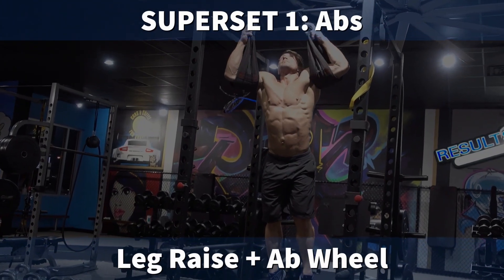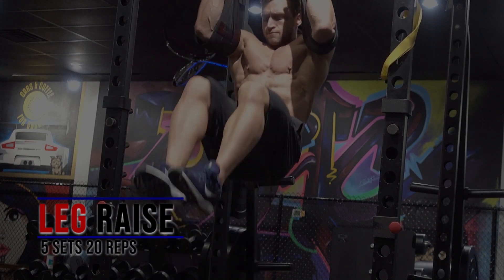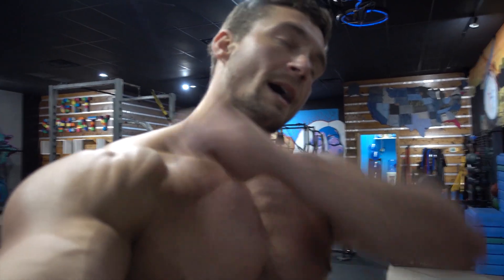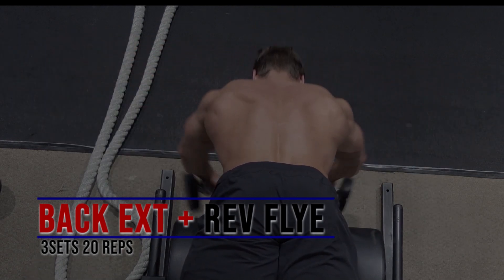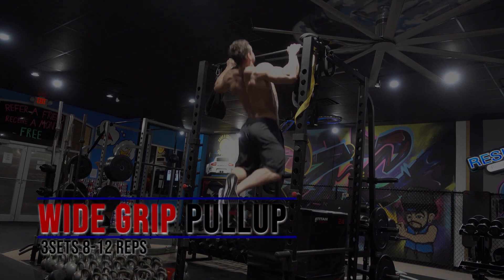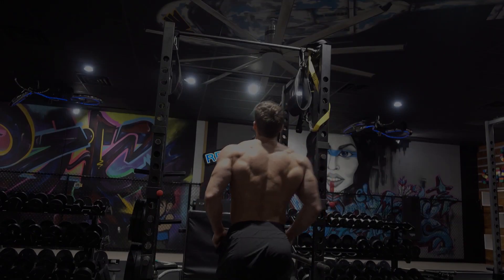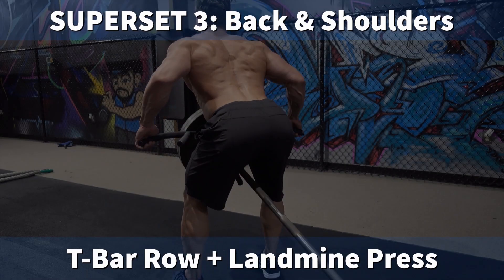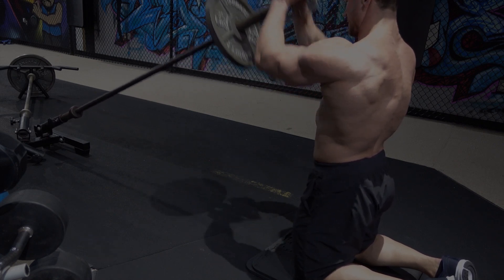BACK & Shoulders - FULL WORKOUT (No Machines)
FULL Back & Shoulder Workout with no 🚫 machines! (TIME 🕑 STAMPS in Description for each exercise)

What’s up Motiv8rs?  💪🏻🙌

I will be utilizing dumbells, barbells, bands & ropes for the workout.  This workout is perfect for a home gym or if you are wanting to train more for more functionality & athleticism!
The workout will still help you build muscle & shed bodyfat!

Training back & shoulders together has some significant advantages so if you have not tried pairing these two muscle groups I highly recommend trying it out.

▶This workout will be split into multiple supersets & circuits.  This means you perform one set of each exercise in the superset or circuit with no rest and rest (60-90 seconds) after completing each round.

🕑 (4:38) SUPERSET 1: Ab Focus
1️⃣  Leg Raise 20 Reps – Make sure to crunch your hips towards your shoulders as you bring your legs up.  This exercise can be performed with either straight legs (more difficult) or bent knees (more challenging) both variations are shown in video.
2️⃣Ab Wheel Rollout 15 Reps:  The most important step on this exercise is maintaining good ab contraction throughout.  Keep your hips down and your abs flexed hard as if you just completed a crunch.  Record yourself if possible to analyze your form.  You will notice if your core is not very strong that you will have a tendency to bring the butt up and back as you roll back.  Make sure to avoid this and start with a smaller range of motion to build strength if need be.

🕑(5:39)Superset 2: Back Focus (Lats & Core)
1️⃣Weighted Chin-up 8-12 reps– Advanced exercise and will require a lot of upper body strength.  Use a regular chin-up or an assisted chin-up as a regression if needed until you build strength.  Also refer to my video on how to complete Perfect Pull-ups in 5 Steps for an in-depth tutorial on building pull-up strength
2️⃣Side Plank Row 15 reps – Start in a side plank with either or cable or a band in top hand.  Make sure band has tension with arm fully extended (should not be loose at all). Keep hips elevated & obliques engaged.  Pull band back in a rowing motion making sure that you keep shoulder depressed (pushed away from ear) and you do not rotate shoulders as you pull

🕑(7:58)BONUS EXERCISE - GHD Back Ext + Rev Flye Combo

🕑(8:40)Superset 3: Back Focus (Lats & Spinae Erectors)

1️⃣Wide-Grip Pull-up  8-12 reps - Great pull-up variation to target lats!  Always make sure to pull elbows back & down to fully engage lats and minimize help from biceps.  Try to stretch lats at the bottom of pull-up with your body weight to challenge the muscle to the fullest extent.

2️⃣SuperMan Row – Phenomenal and very simple exercise that really hits the mid & lower back.  You can use super band as I show in the video or a low pulley cable with rope attachment.  Start off on your stomach with band in hand.  Make sure you are far enough back that band stay taught throughout the complete movement.  If band is loose when you extend your arms you will lose muscle tension and the movement will feel very unnatural.  Keep both legs and back up off the ground throughout exercise to hit low back (as in a Superman back extension).

🕑(10:00)CIRCUIT:  Shoulder Focus

1️⃣Seated Lateral Raise 20 reps - Lean slightly forward to allow dumbells to pass under legs slightly at bottom.  Focus on pushing arms away from torso and engaging medial deltoid.  AVOID shrugging shoulders & activating traps.

2️⃣Arnold Press 8-12 reps:  Start with dumbells at shoulder level with palms facing in. Rotate 180 degrees as you press overhead. Ensure you fully extend arms and push through so arms bisect midline of torso at top of exercise (versus pressing in front of your face which will cause unwanted stress on the low-back).

3️⃣BURNOUT SET - MILITARY PRESS PARTIALS - Bring dumbells out to the sides and start with them resting on shoulders. Press to right above the ears and bring them back down tapping the shoulders with each rep.  Perform reps quickly and go until muscle failure.

4️⃣Battle Ropes 30-45 seconds-  Keep movements quick & explosive, ropes stay loose don't pull ropes tight.

🕑(12:04) SuperSet 4: Shoulder & Back

1️⃣T-Bar Row (Wide Grip) 20 reps - Focus on a full stretch at bottom and full contraction at top.  Keep Chest up with good posture.

2️⃣LandMine Press 12 reps - Maintain consistent tension on front delts, this can also be used for upper chest.

For any questions on building YOUR perfect training split COMMENT ⬇ below!

RESOURCES:

Training Equip